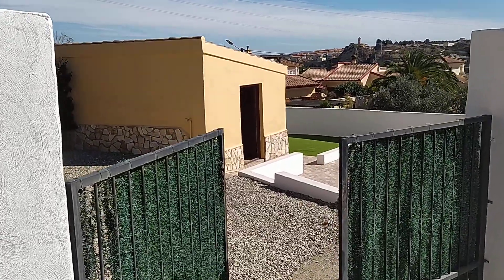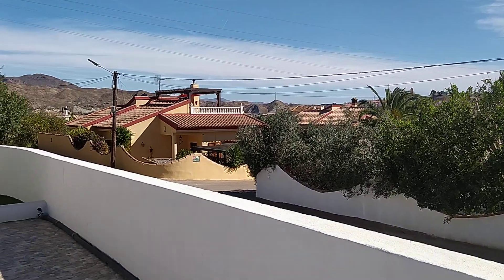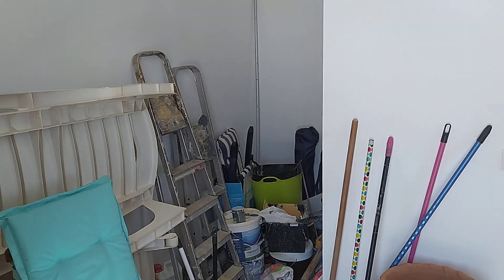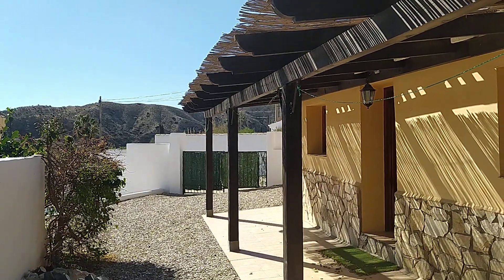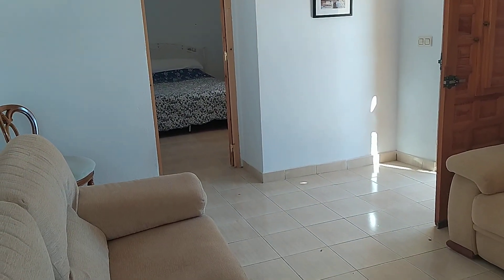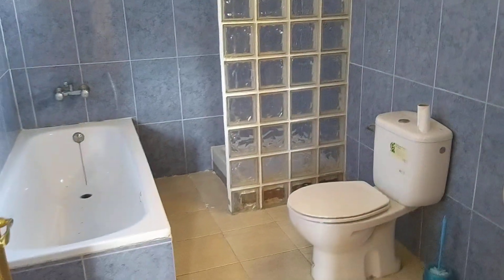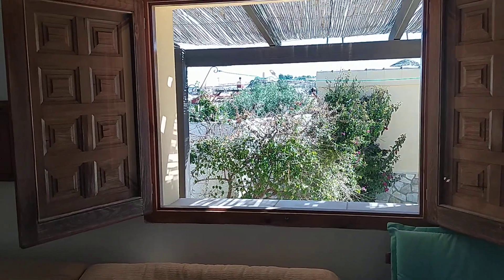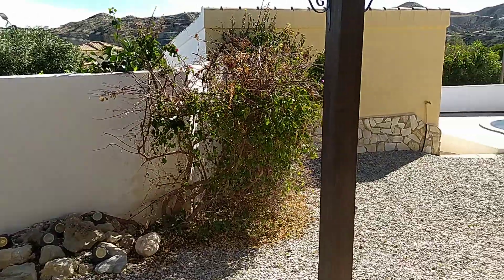UNDER OFFER - Never been to Spain- homes for sale Spain - Villa Perla Just 144,950 Euros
AN EXCEPTIONAL  SPANISH PROPERTY BARGAIN - Villa Perla - A beautiful very spacious 2 bed  2 bath character villa with extremely useful 1 bed- 1 bath  annex, stunning views and a pool, remarkable value and within easy walking distance of the town of Arboleas.

This well-presented single-story character villa is situated on a corner plot on the outskirts of the much sought after residential area of Arboleas called La Judea ( part of La Perla). It´s within easy walking distance( 10 mins) on level roads, of Arboleas centre and as pictures illustrate enjoys spectacular views which are 2nd to none and rare to find in this location. Arboleas town has lots of nice cafes, bars and eateries alongside the more practical amenities required for day to day living. Shops, banks, pharmacy. medical, gym etc  ( all with English speakers) and a popular Saturday market. The Almeria coastline and many of the regions prettiest blue flag beaches Mojacar, Vera, Garrucha etc are just a 25-35 min drive away and both Almeria and Murcia cities with international airports enjoy easy motorway access approx 1 hour30 mins and Alicante airport 2 hrs away.

 An exceptional Spanish property choice either as a full time or safe lock up and leave holiday home
Full details via this link

Never been to Spain then give Almeria a try and check out our wonderful homes for sale Spain.

 If you would like to help us produce and improve our content or appreciate what we do then you can now contribute to the coffee/vino fund